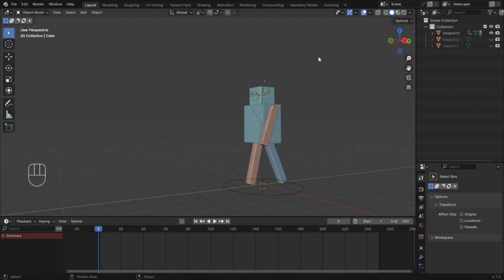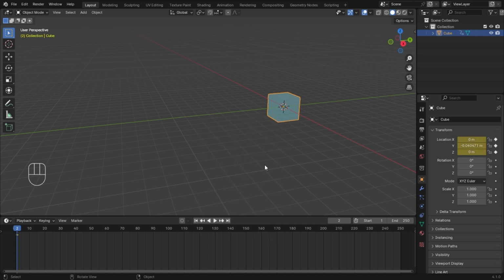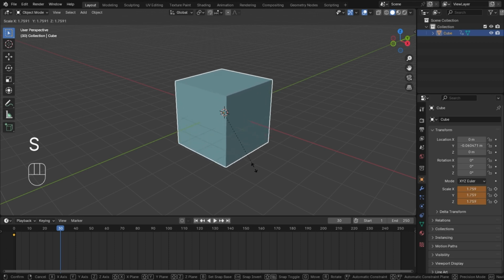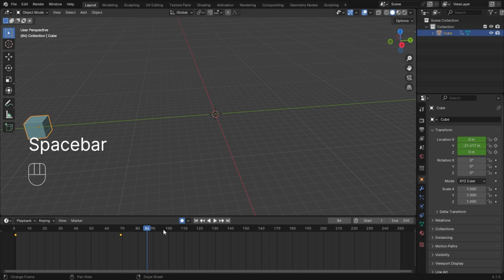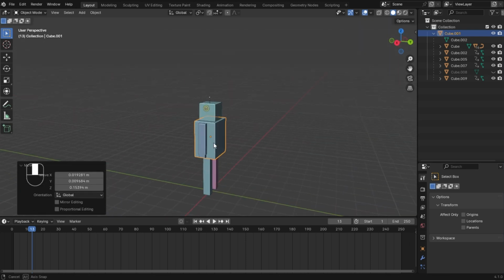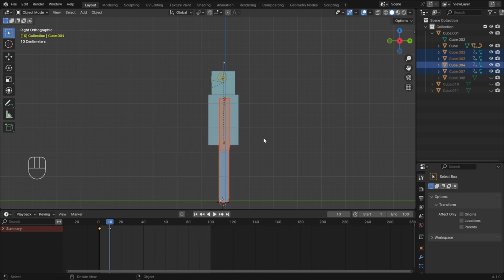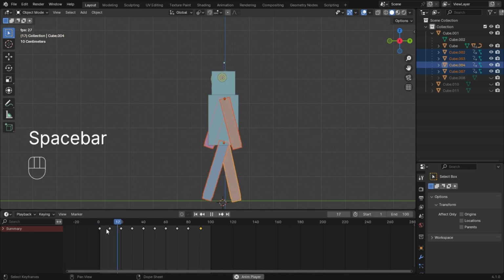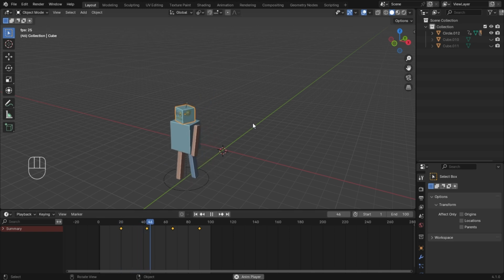"Walk Cycle Animation Tutorial | Master Keyframes Step-by-Step!"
Ready to bring your characters to life? In this tutorial, I’ll walk you through the basics of keyframes and show you exactly how to create a smooth, realistic walk cycle from scratch. Whether you're new to animation or brushing up on your skills, this video will help you understand timing, spacing, and how keyframes drive movement. Perfect for beginners using [your software, e.g., Blender, After Effects, etc.].

Step-by-step walk cycle breakdown

Tips for smoother animation and natural movement